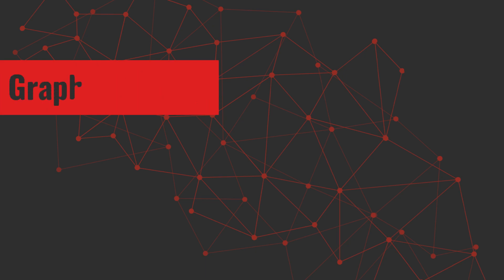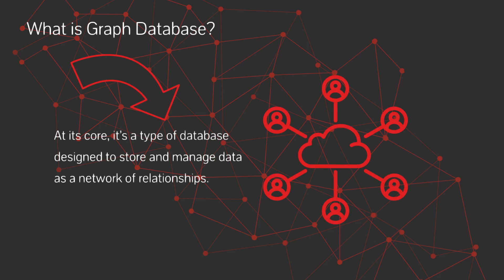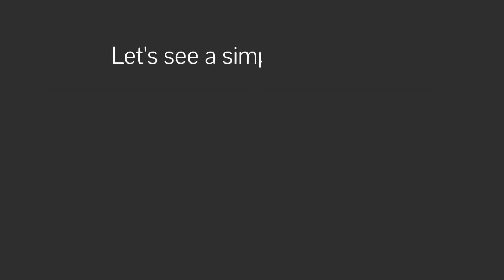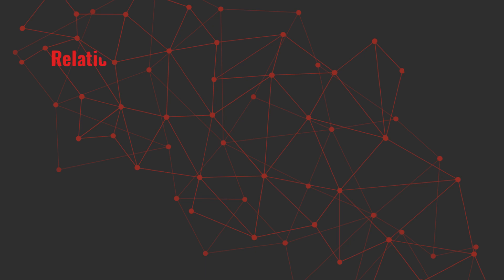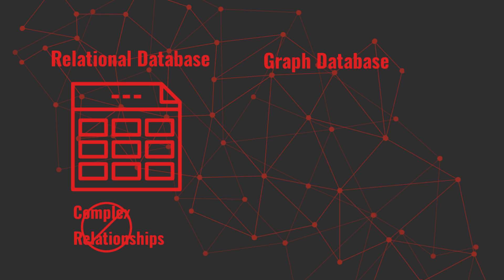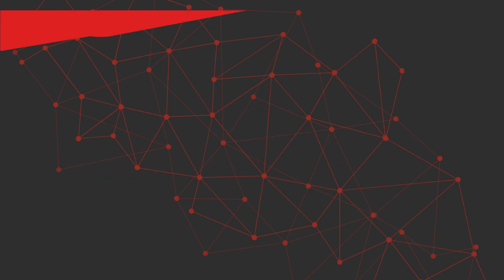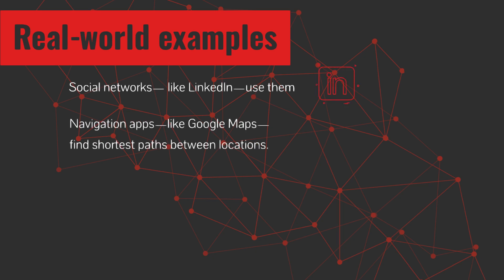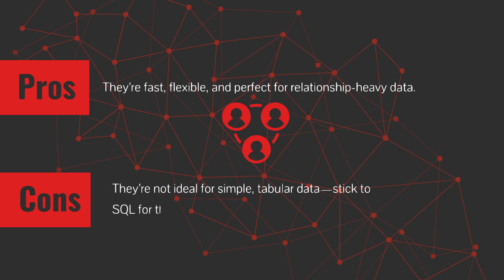Graph Database (Examples, Pros & Cons)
In this video, you'll learn 1) What is graph database (2) Example of graph databases, (3) Comparing relational and graph databases, (4) How do graph databases work?, (5) Real-world examples, (6) Pros and Cons of graph databases.